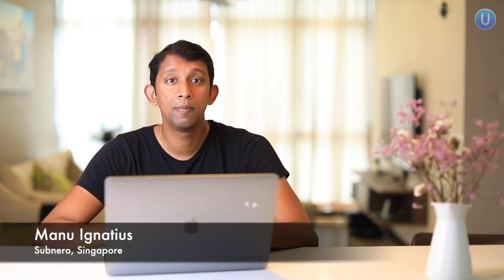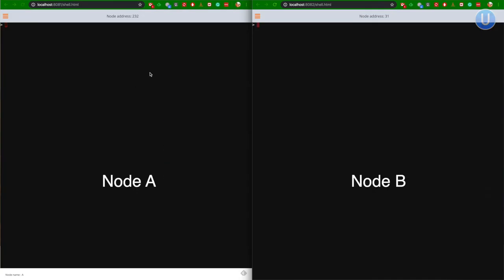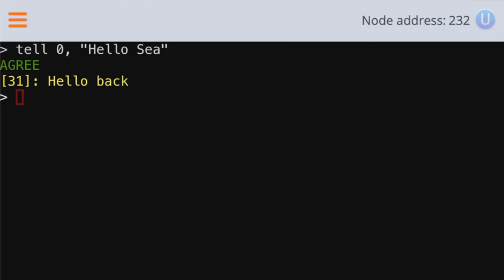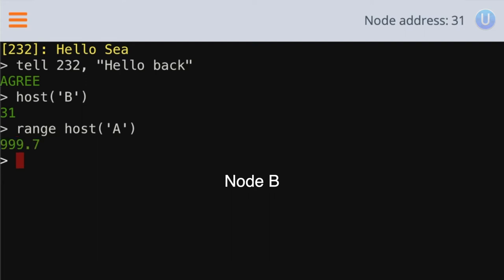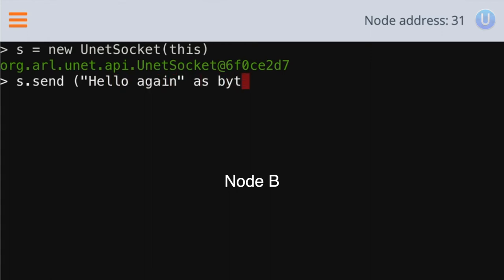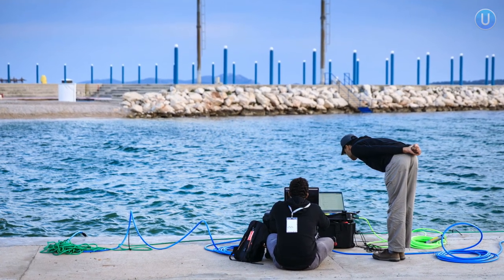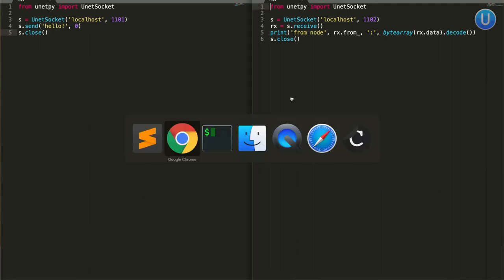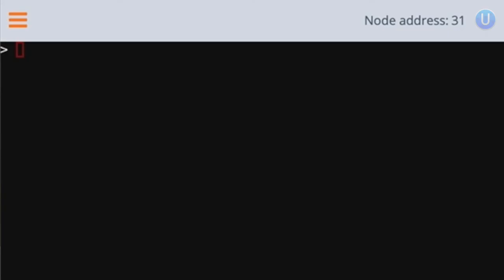02-01: Getting Started Part 1 - UnetStack3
In this video, we walk you through how to get started with UnetStack3 by showing how to download, setup and run your first simulations using UnetStack3.